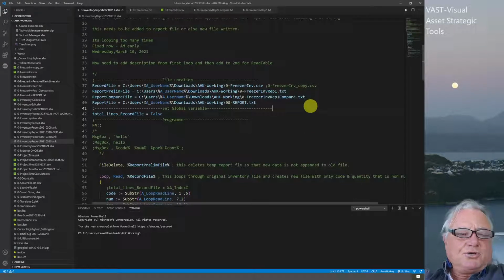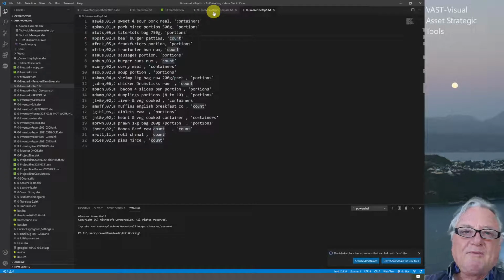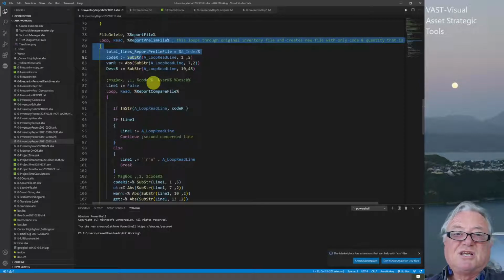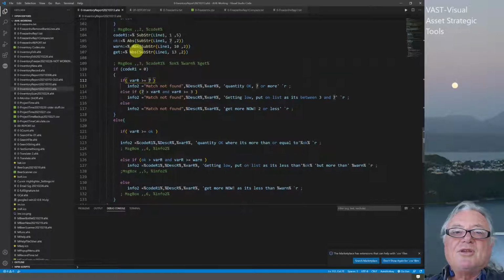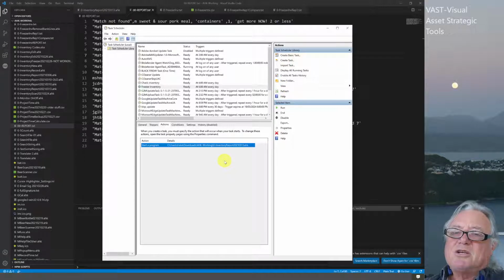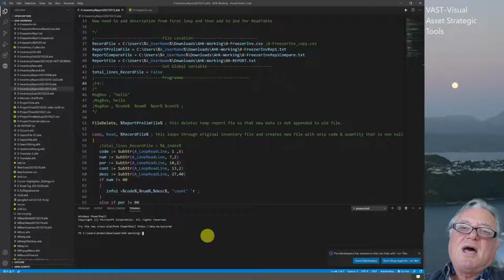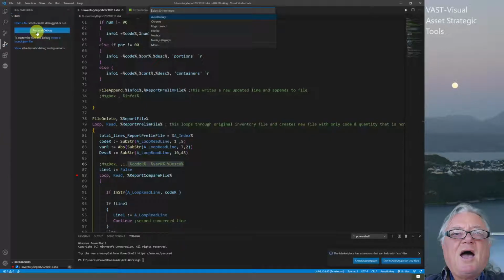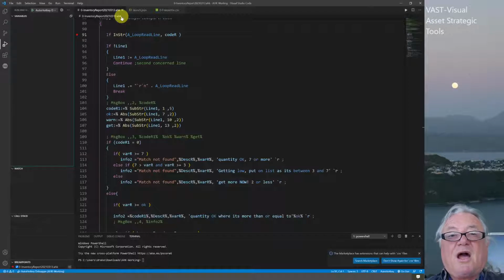AHK Inventory Reporting App Script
This video This uses a barcode scanner to adjust a freezer inventory. There is a text file with freezer items, it looks up an items code and returns a string which shows if it has a count (eg 20 sausages), A Portion (eg Pizza dough portions each for 1 pizza) or Container (eg a meal such as Sweet & Sour pork).
I wanted to create a general  app that created a report on the inventory so that you could see when you needed to replenish items in the inventory.
I also talk about using Task Scheduler in Windows to schedule a daily trigger to run the app  so that you have a regular report on the inventory.
I did try using AHK & powershell to create a script that would send you a report as an email attachment so that you can receive the update by email but could not get those scripts to work.
I suggest using power Automate Desktop , which is now free (as of early march 2021) to do this for you as it allows for linking to email. I did a video on Power Automate Desktop
I also discussed using VS Code debug in debugging the AHK script, instead of message boxes which I normally use throughout the script for debugging, and found it easy to use with breakpoints.

Coming shortly
AutoHotKey Computer Productivity: eBook BOOK 2 in series
Coming shortly

Udamy Courses:
 AutoHotKey Computer Productivity Course 1

To come
 AutoHotKey Computer Productivity Course 4
 To come